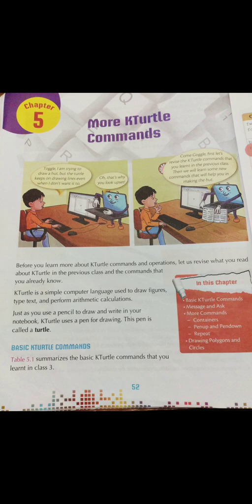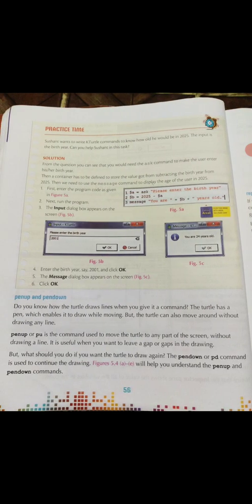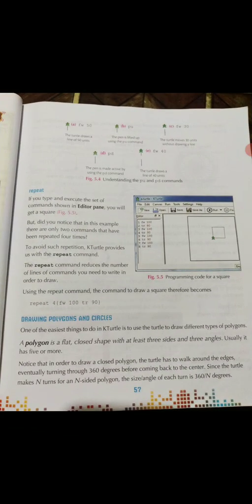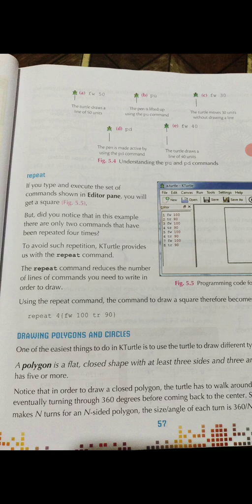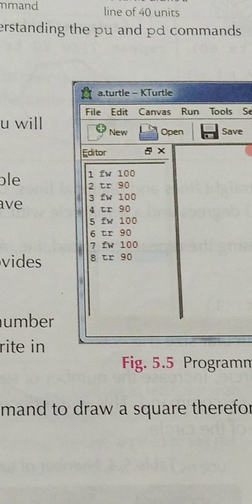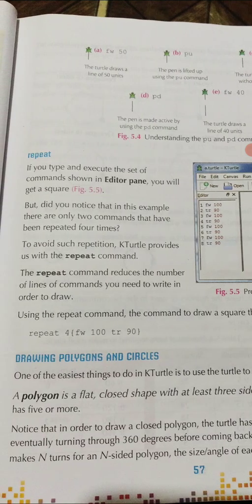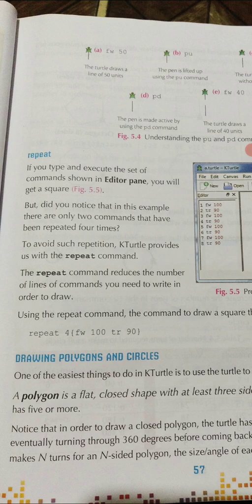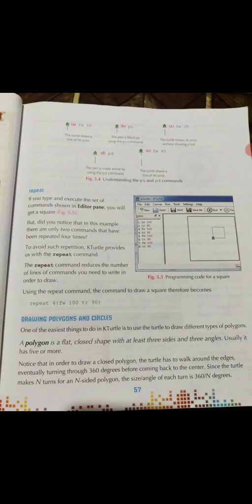Class lV ; Ch 5 - More KTurtle Commands